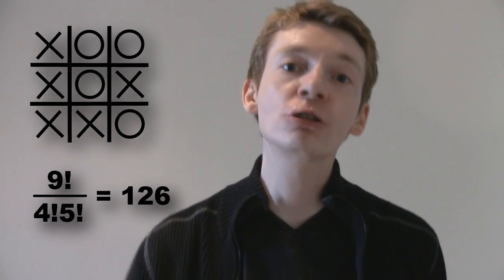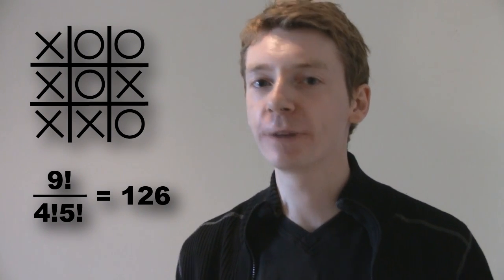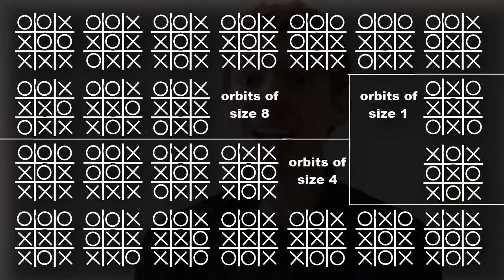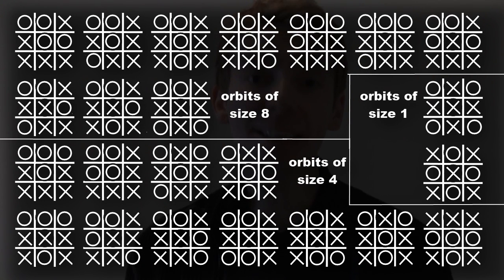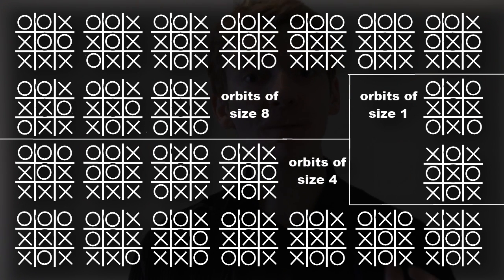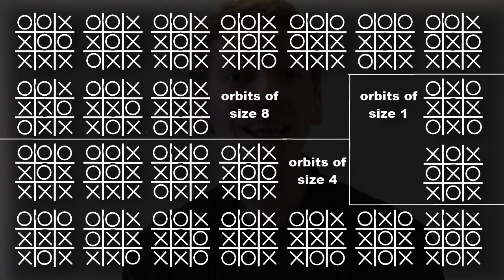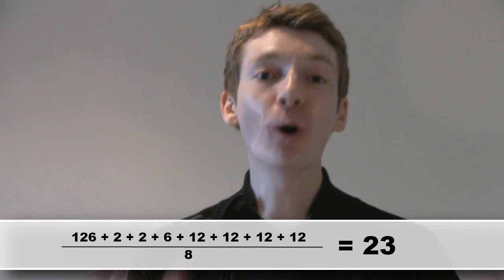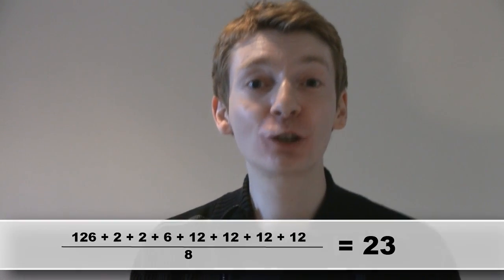Maths Problem: Complete Noughts and Crosses (Burnside's Lemma)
How many ways are there to complete a noughts and crosses board - an excuse to show you a little bit of Group Theory. Rotations, reflections and orbits - oh my!